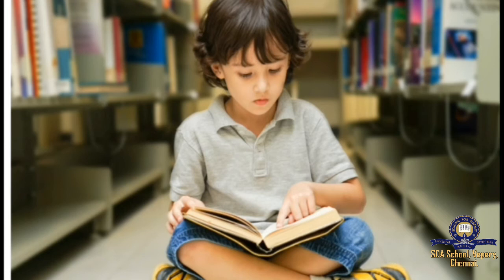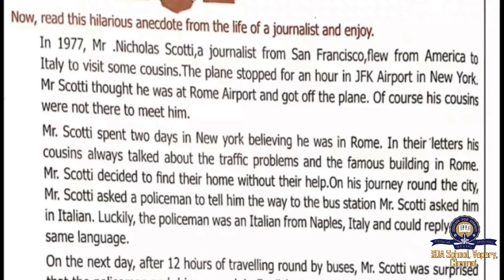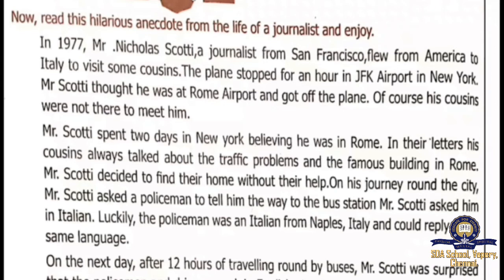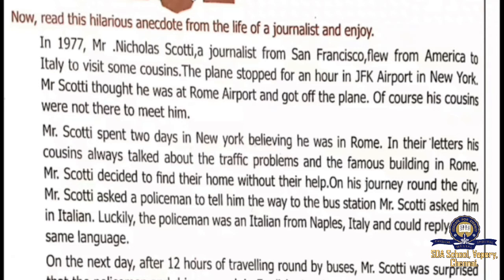Class 9/TNB/English/Unit 4-Prose/Session 16